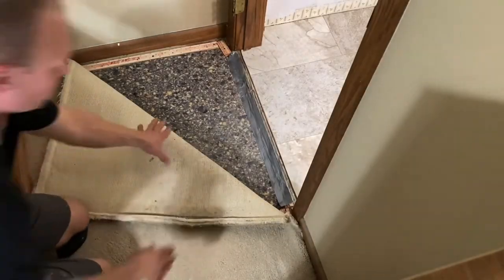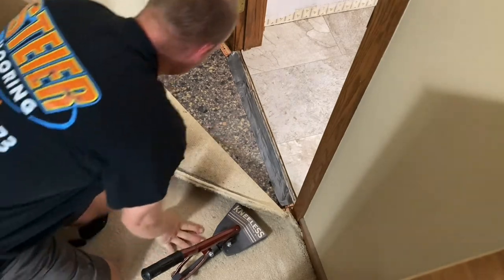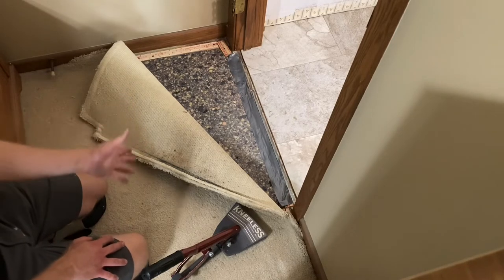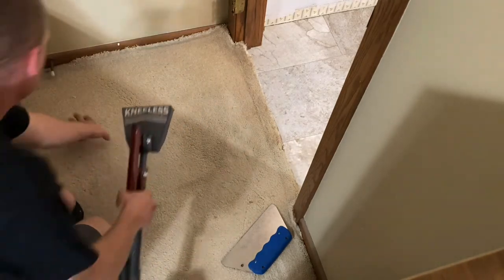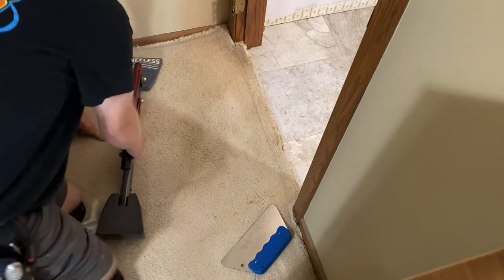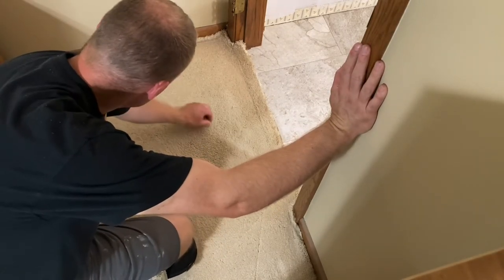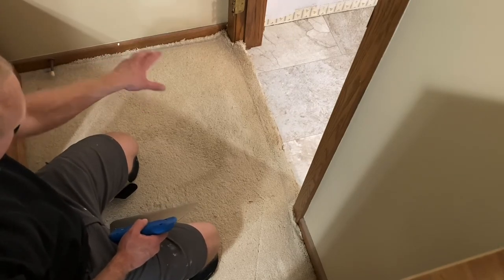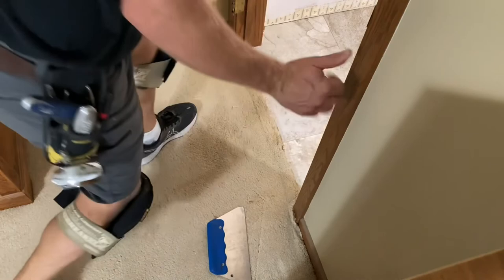Kneeless carpet stretcher - first thoughts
Just received the kneeless carpet stretcher. Got the opportunity to use it for the first time after I installed the sheet vinyl in this bathroom. I believe I will find a lot of uses for this tool￼ in the future.